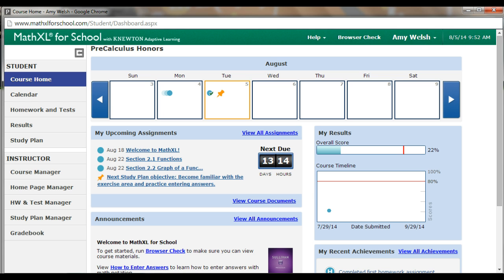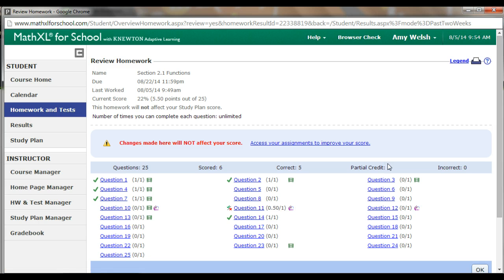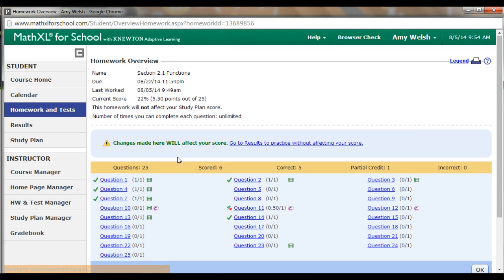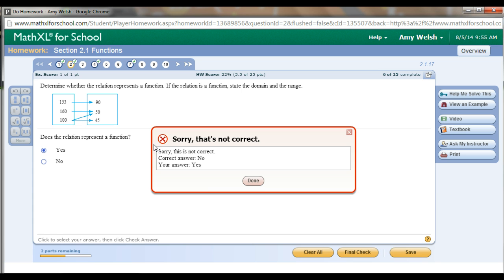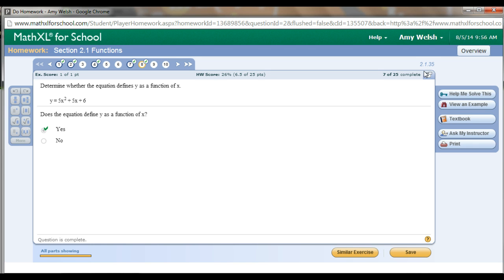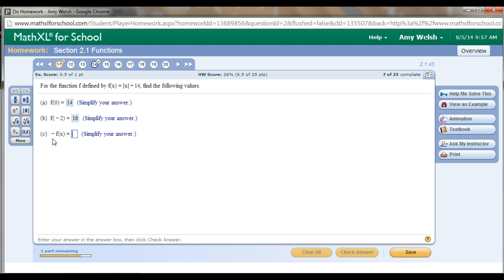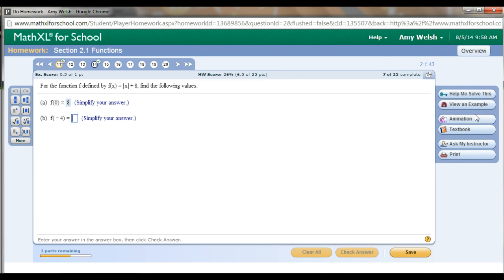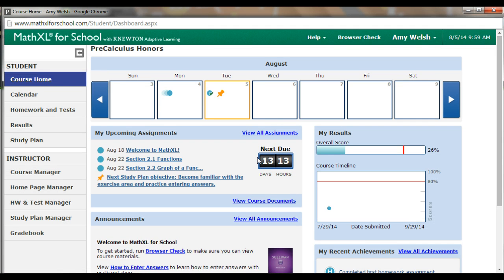DA MathXL Tutorial